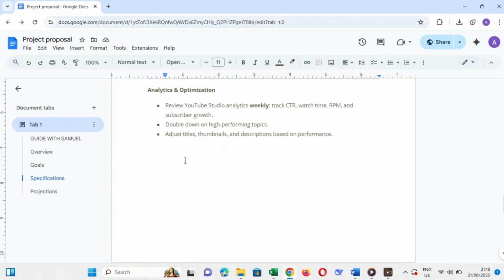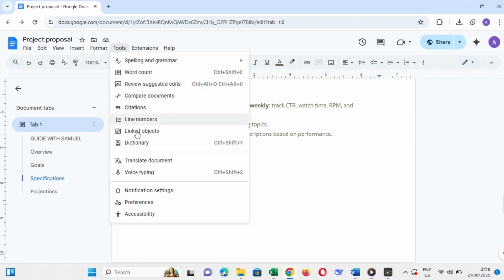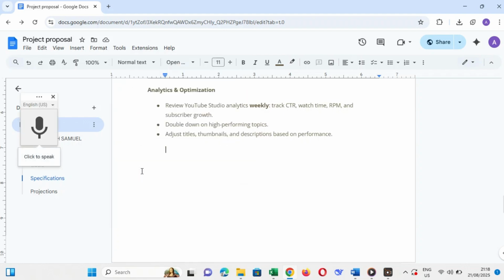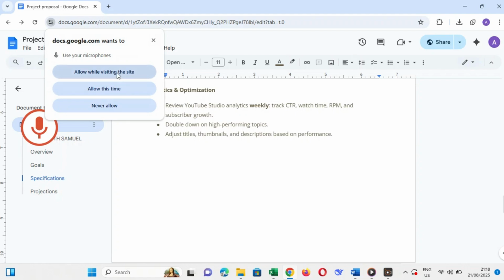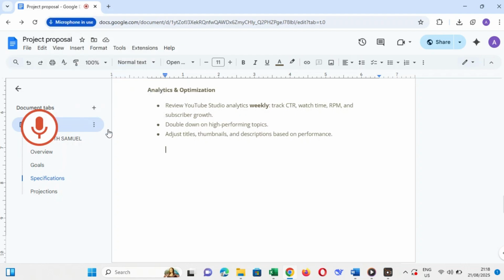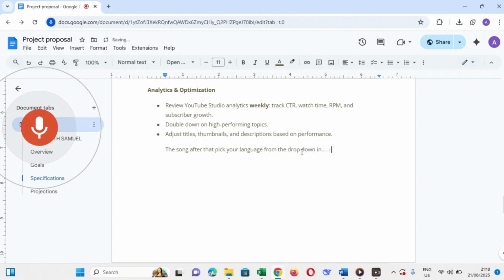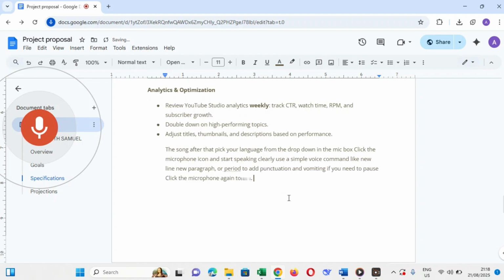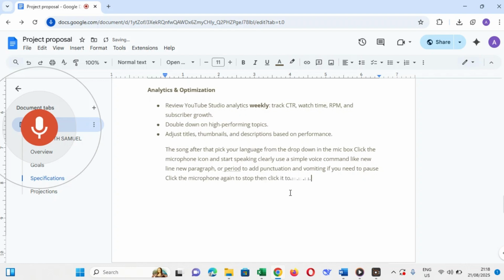Stop Typing Manually! 🔥 Use Voice Typing in Google Docs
In this tutorial, I’ll walk you through how to use voice typing in Google Docs on your Windows PC. With this feature, you can speak instead of typing, making it easier to create documents quickly.

Here’s how to do it:

Open your browser and go to Google Docs.

Log in with your Google account.

Open a new or existing document.

Click on Tools in the top menu.

Select Voice typing from the dropdown.

A microphone icon will appear on the left side of the page.

Click the microphone and start speaking clearly.

Google Docs will automatically convert your voice into text.

To stop, click the microphone again.

✅ That’s all! You’ve now enabled and used voice typing in Google Docs on your Windows computer.